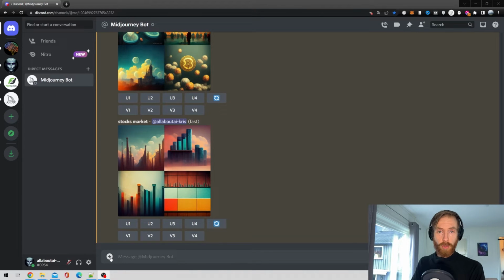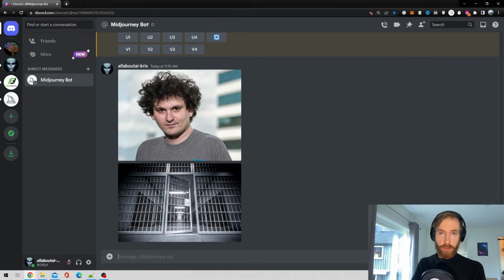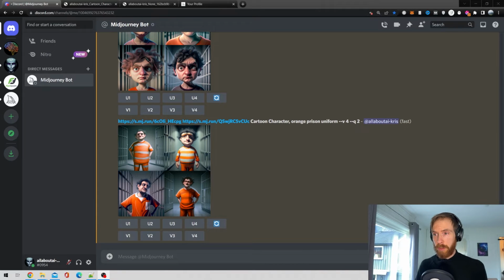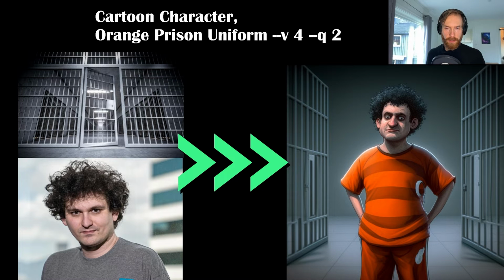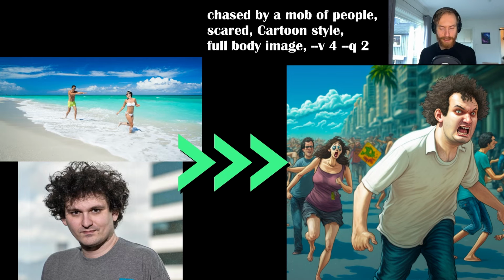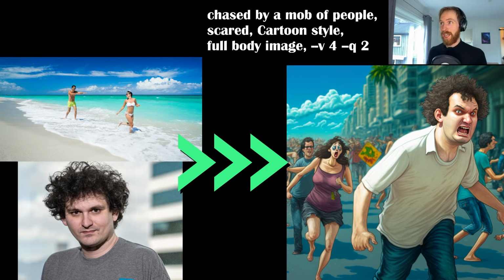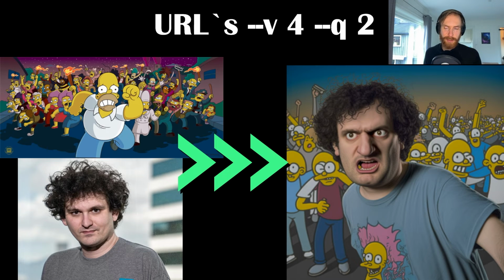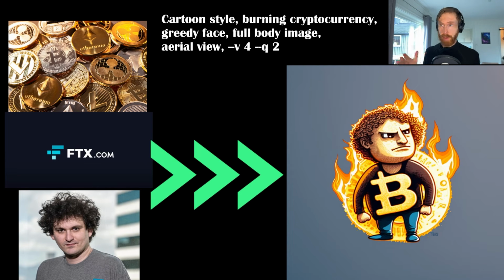Midjourney V4 - Combine Images: INSANE Results! 🔥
Today we are looking at how you can combine 2 or more images in Midjourney V4!

This trick seems to produce some amazing results in Midjoruney V4.

Sam Bankman-Fried and FTX is of course the theme of this video.

Can we create something awsome?

00:00 Intro Midjourney V4 Combine Images
00:08 Midjourney V4 Combining Multiple Images